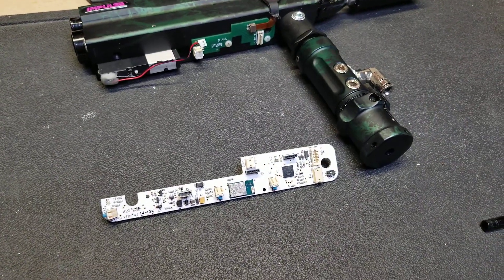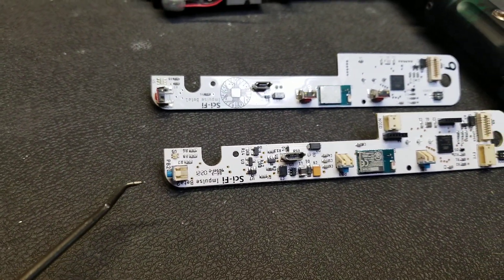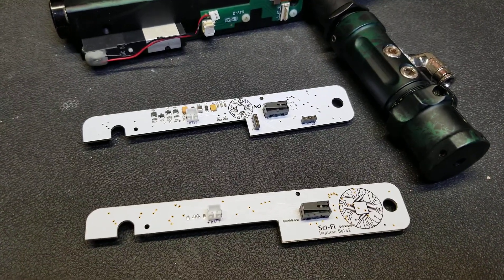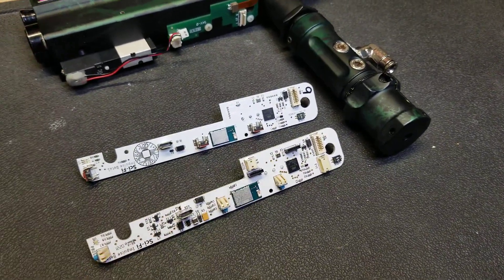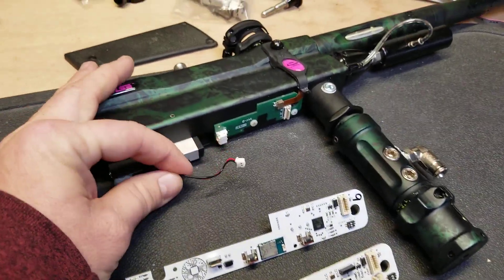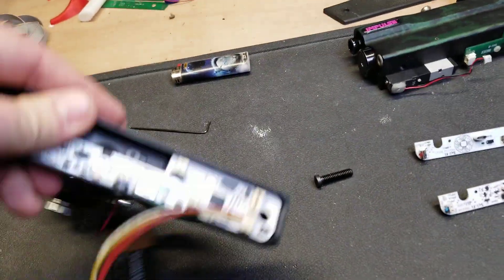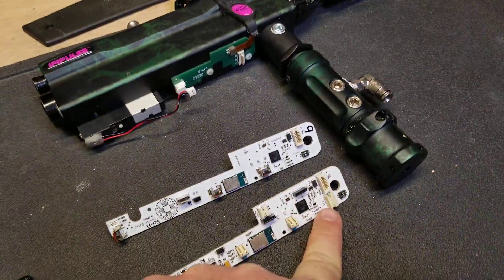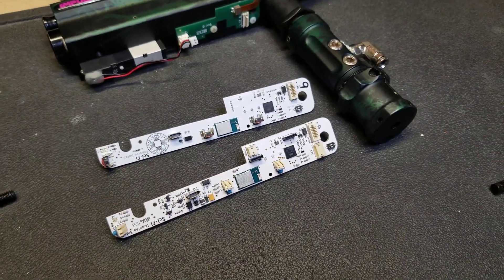Sci-Fi Impulse Beta2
Introduction to the Impulse Beta2 boards.